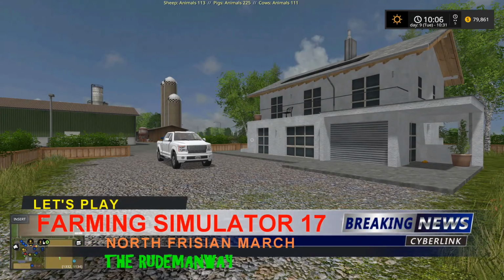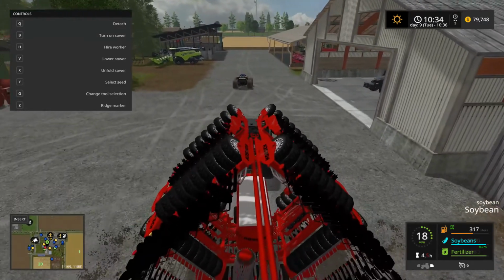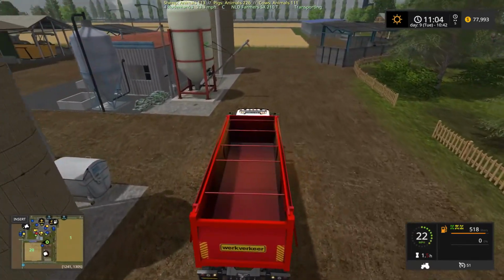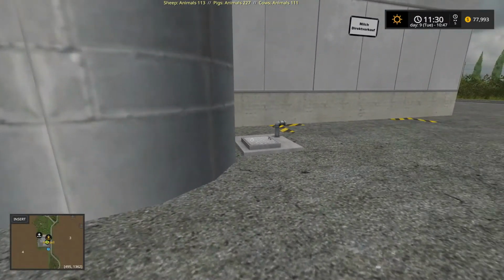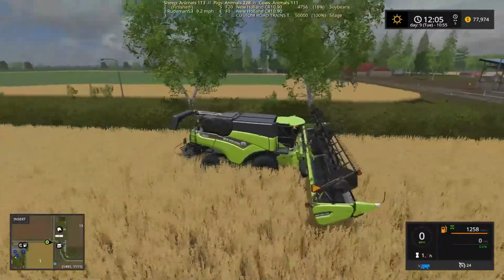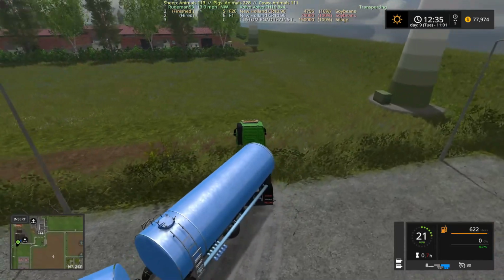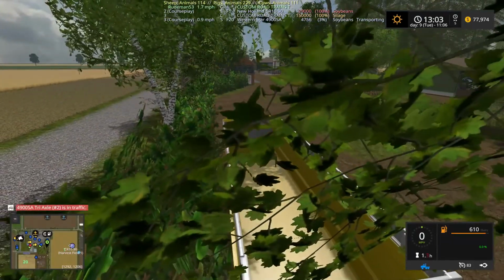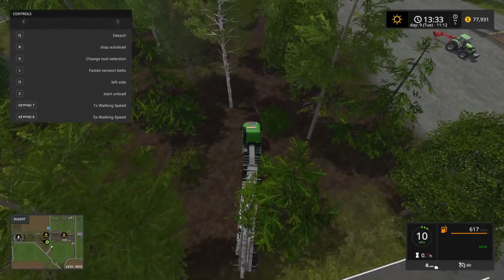Farming Simulator 17 Let's Play North Frisian March Ep 4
Watch some of my other gaming videos